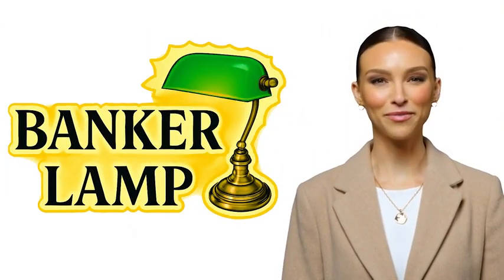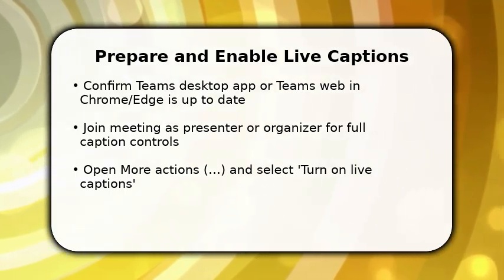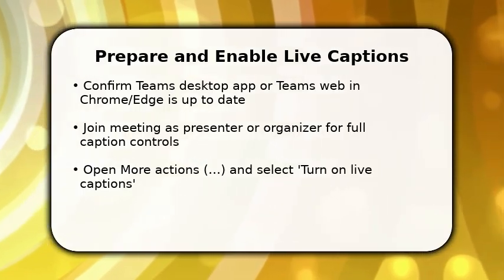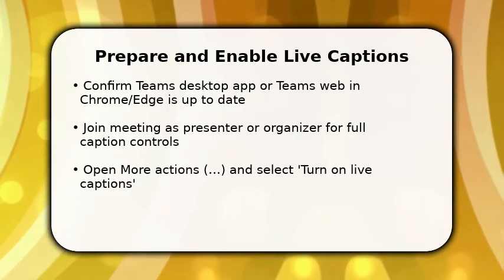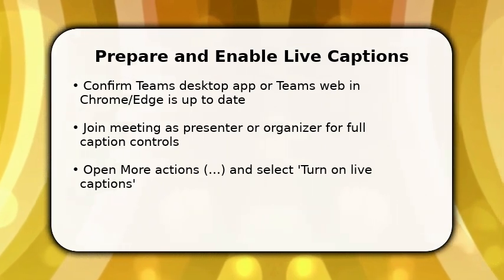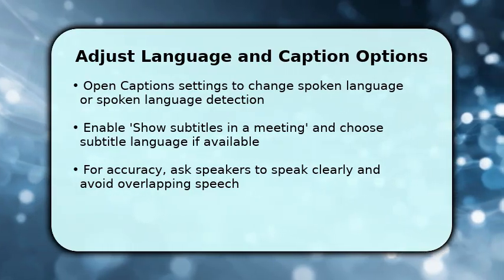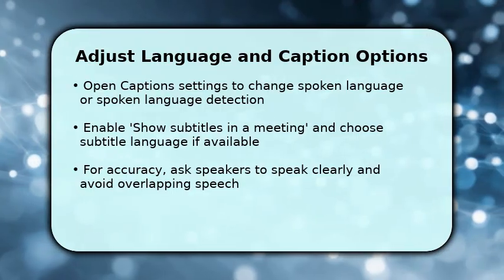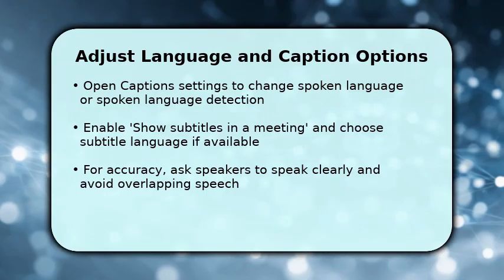How to Add Subtitles in Teams Meeting - Step by Step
How to Add Subtitles in Teams Meeting - Step by Step | 🔒 Surfshark VPN Deal — Stay private and secure. $1.99/mo + 3 Months Free ▸

Learn the step-by extricate process of adding subtitles to your Teams meetings with our comprehensive guide. Enhance communication and accessibility for all participants by mastering subtitle insertion, ensuring no one misses out on important discussions.

add subtitles, Teams meeting, subtitling process, communication enhancement, accessible meetings, insert subtitles Teams, video conferencing captions, live transcription for meetings, Microsoft Teams subtitle guide, how to add video chat text, meeting accessibility